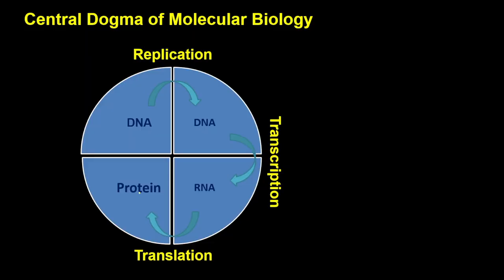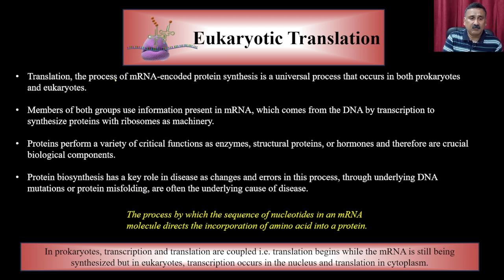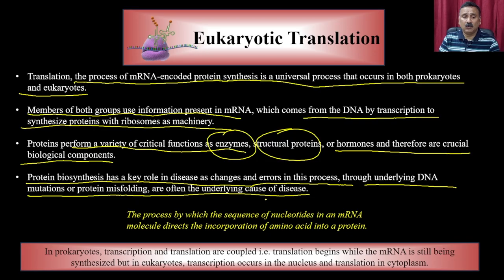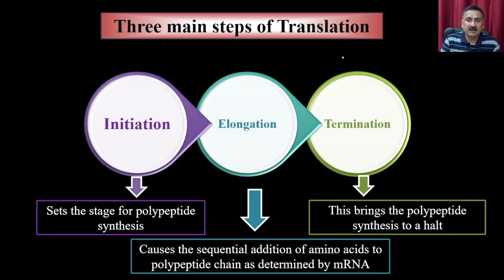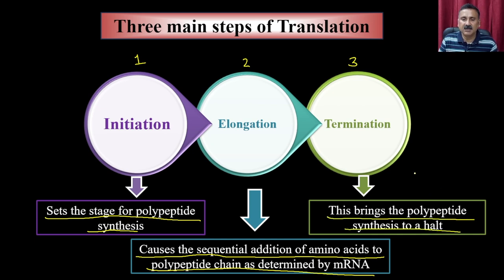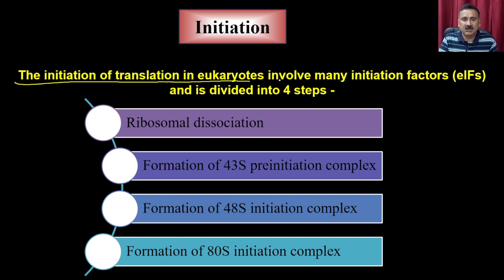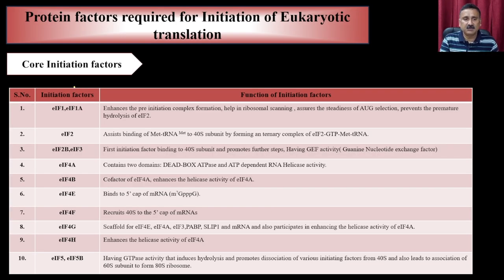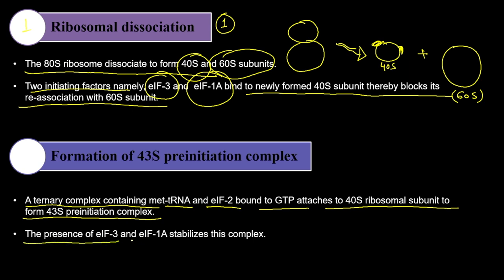Lec 31: Translation in Eukaryotic System